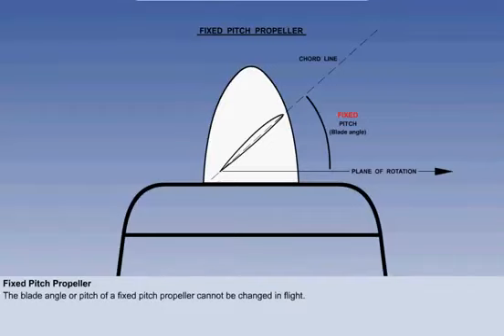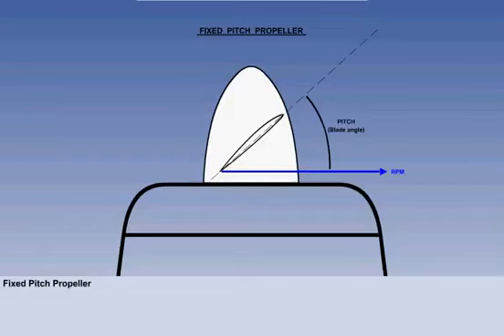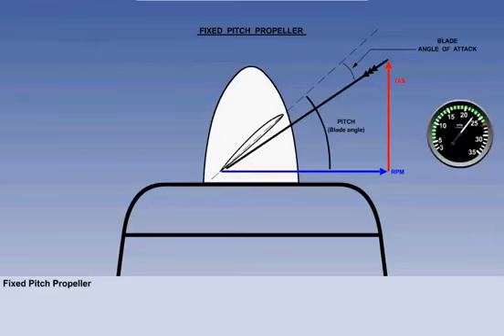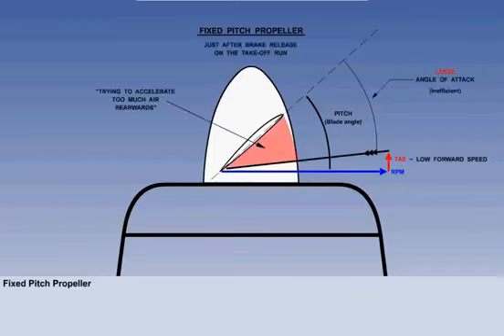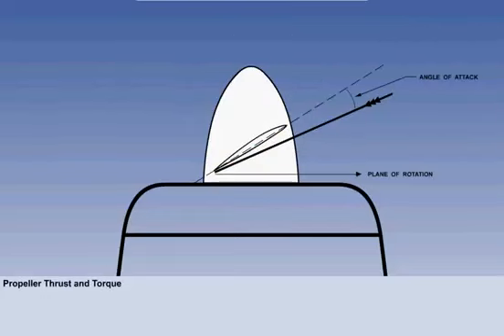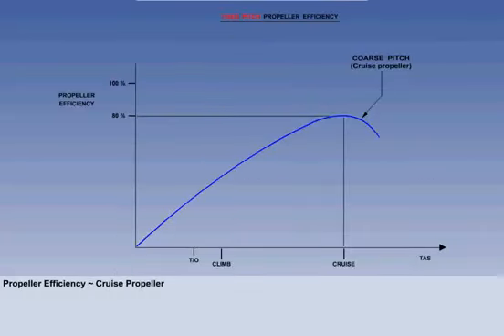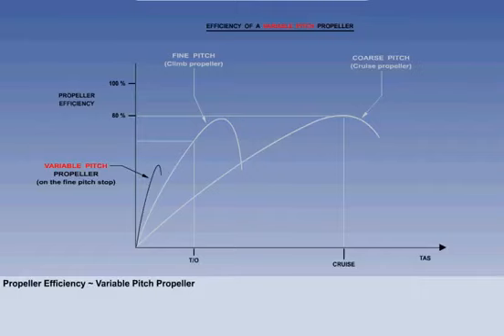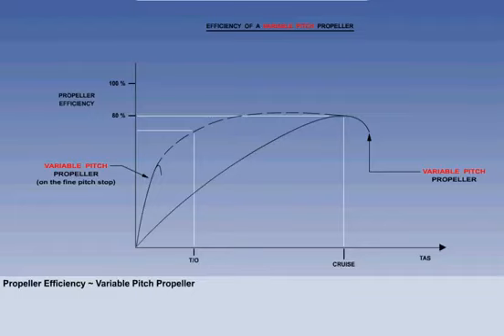Fixed Pitch Propeller | Chapter 57 | Principles of Flight | CPL | ATPL | Pilot State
Fixed Pitch Propeller, Fixed Pitch Propeller and Controllable Pitch Propeller, Fixed Pitch Propeller vs constant speed,